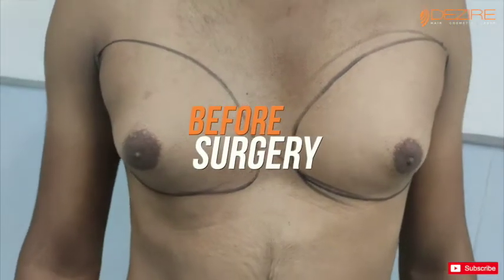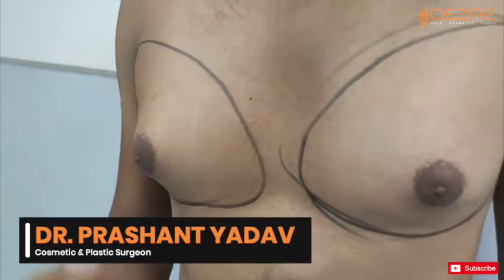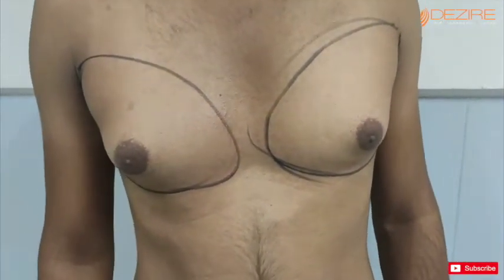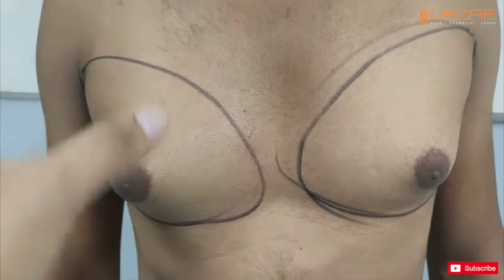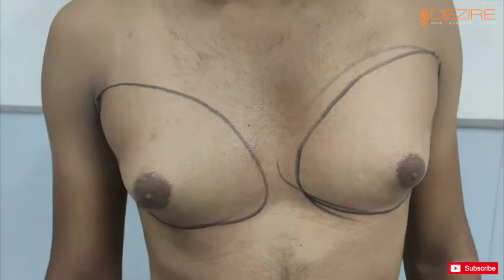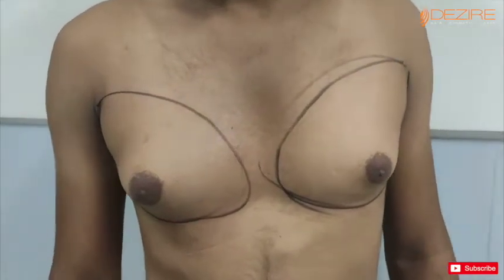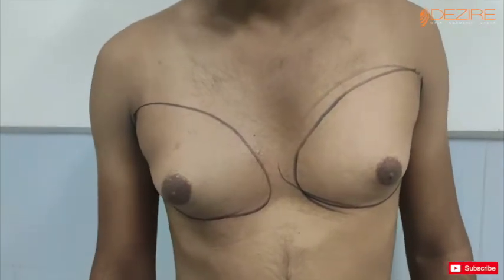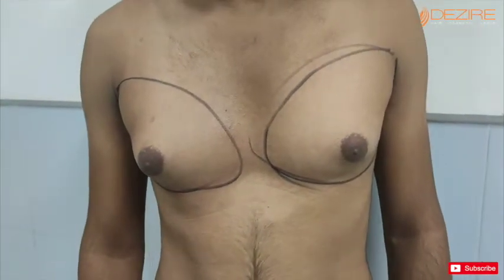Gynecomastia Surgery To Treat "Man Boobs" - By Dr. Prashant Yadav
Dezire Clinic Pvt Ltd | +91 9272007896
Pune | Delhi | Bangalore | Gurgaon

Gynecomastia causes enlargement of male breasts. This condition is mainly seen during puberty and in some case it also persists till adolescence and it has affected around one third of males during their lifetime. The cause of Gynecomastia is the imbalance between the levels of estrogen and testosterone hormone in males, the cause of Gynecomastia is increase in the level of estrogen hormone in males as compared to the level of testosterone hormone
Patient  has come to Dezire clinic to get his Gynecomastia surgery. On conversation with Dr. Prashant Yadav (M.S, M.CH) he tells that he has noticed an increase in size of his chest since 12 to 13 years. He has tried homeopathic treatment for reducing his chest size but he didn’t got its result. His chest size continued to increasing from there, on searching on internet he came to know that this is Gynecomastia and it can be treated by surgery. In his Gynecomastia surgery, by making a puncture hole below his nipple area fat was removed from his entire region of chest by liposuction. At last, glands were removed by enlarging incision.
Gynecomastia surgery is best done by our expert surgeon Dr. Prashant Yadav (M.S, M.CH), he is the best surgeon for Gynecomastia and offers Gynecomastia surgery at an affordable cost. At this Clinic the most recent and advanced form of technique is used for Gynecomastia which is hi def Vaser 4d liposuction.

Why choose Dezire Clinic  For Your Treatment ?
Dezire Clinic is one of the best gynecomastia surgery clinic in India. When comes to “Cosmetic, Laser and Hair transplantation”. Why to us? Because we are patient orientated and doing our best to provide desired results to Client. We perpetrate to give the best treatments and services to our patients. A team of Dezire Clinic make sure that patients get the 'homely atmosphere'. We not just care for our patients well, but also pay full awareness to their caretaker.

cost of gynecomastia
gynecomastia surgery treatment cost
cost of liposuction
cost of cosmetic surgery